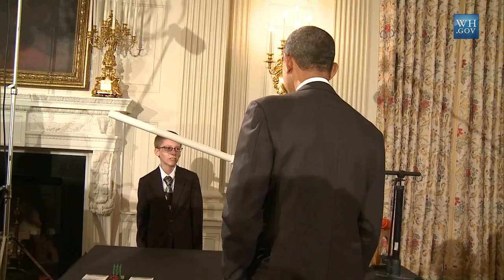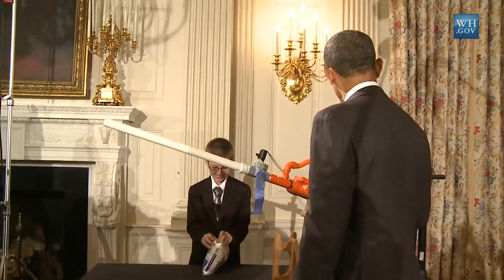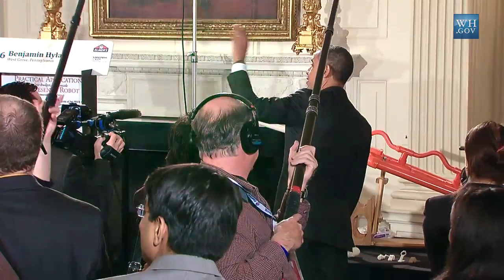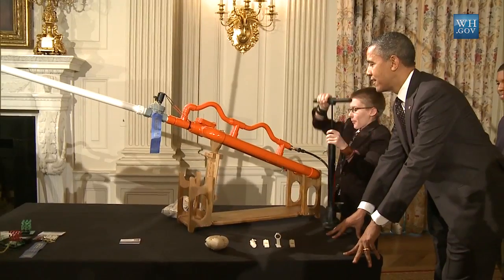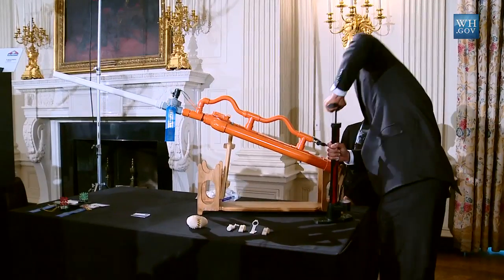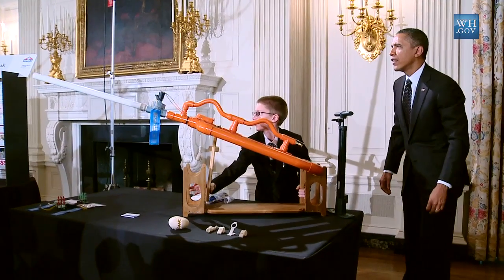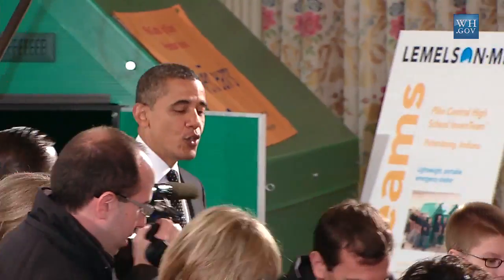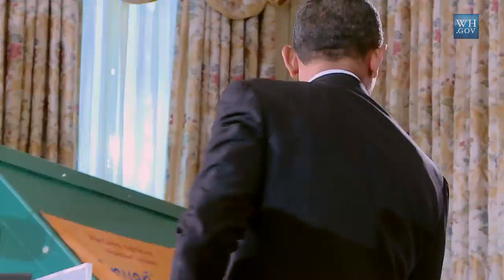Obama & Kid's Marshmallow Launcher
The President meets an 8th grader named Joey from Phoenix, AZ at the White House Science Fair and the two launch a marshmallow across the state dining room with Joey's science project - an air cannon.